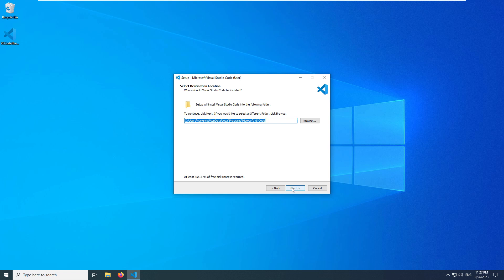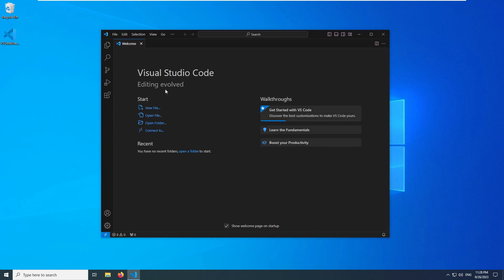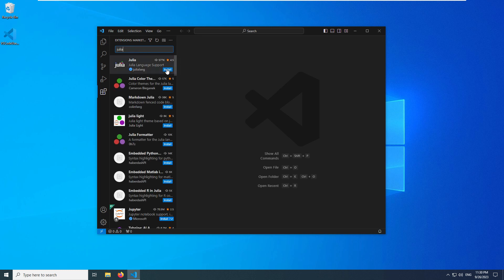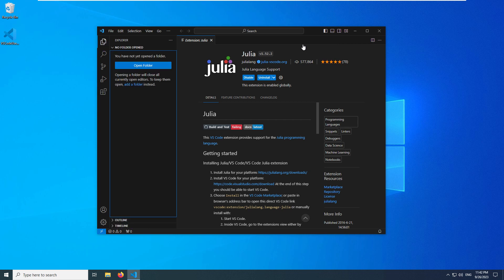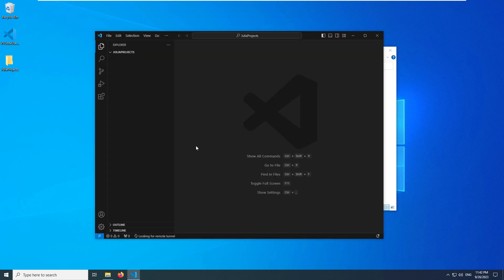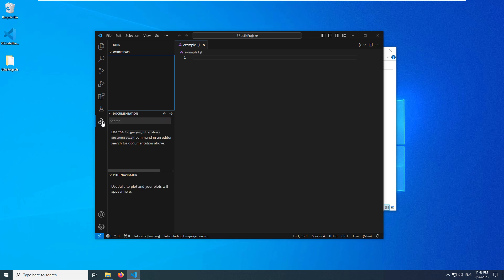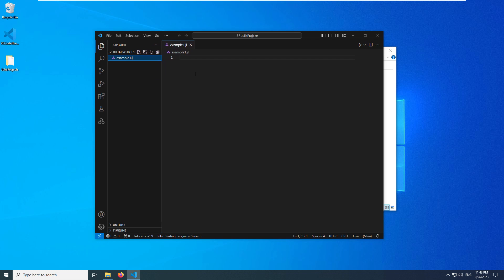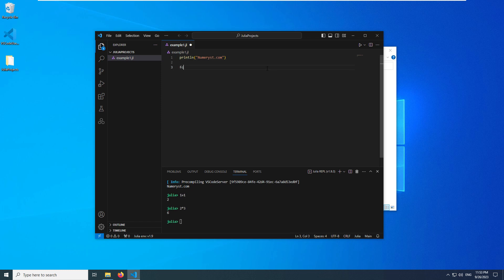How to use Julia in Visual Studio Code - Install VSCode Extension and Run Julia Code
In this video, I'm going to show you how to use Julia in Visual Studio Code. Julia is a powerful programming language that is growing in popularity, and VSCode is a great tool for working with Julia code.

If you're a Julia programmer, then this video is for you! In this video, I'll show you how to set up Visual Studio Code for working with Julia code, and how to use VSCode's features to get the most out of your coding experience. We'll also look at some of the features of VSCode that are especially useful for Julia programmers.